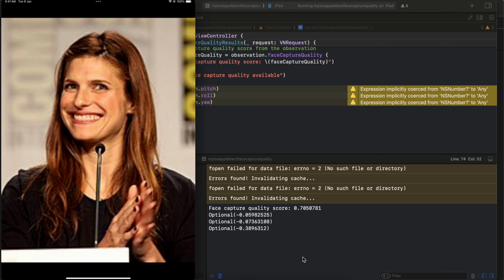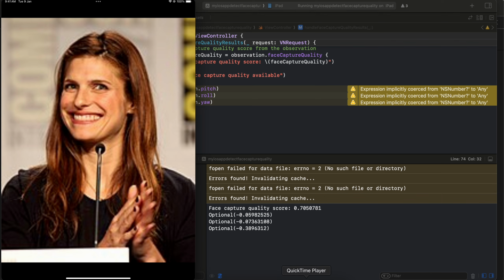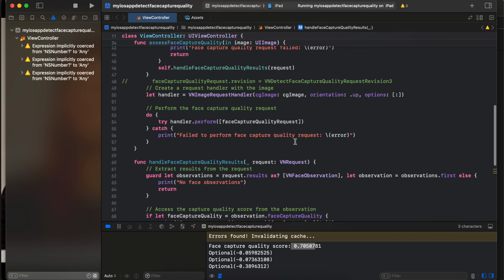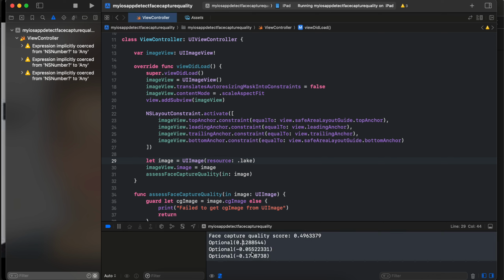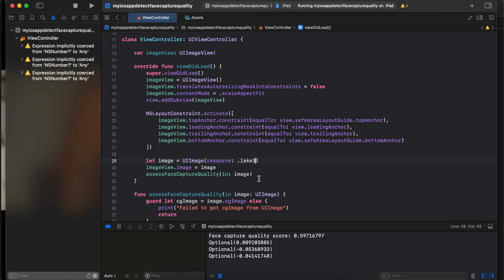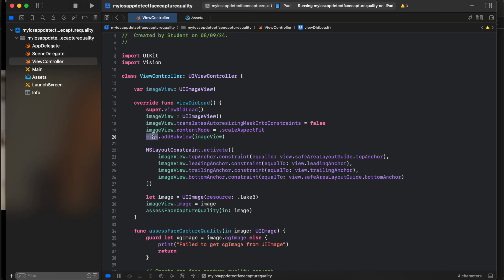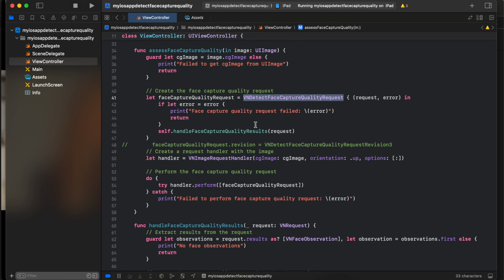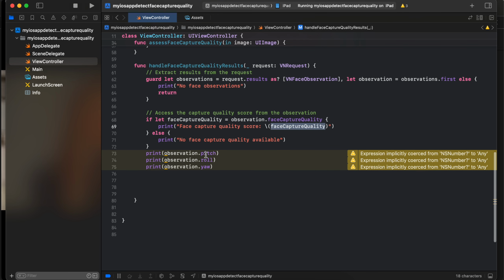How to detect Pitch, Roll, Yaw and FaceCaptureQuality in native iOS with Vision framework